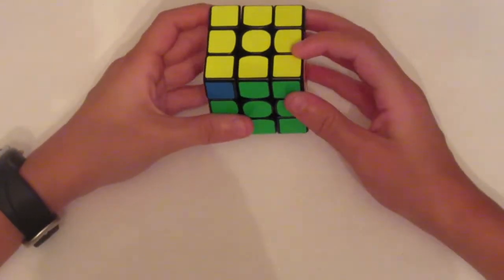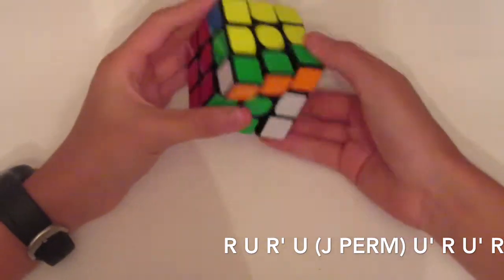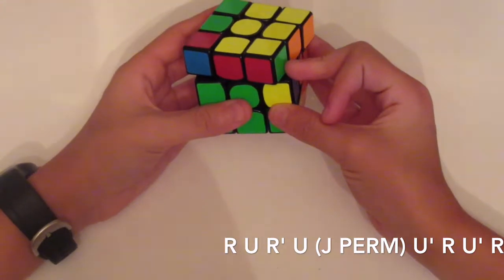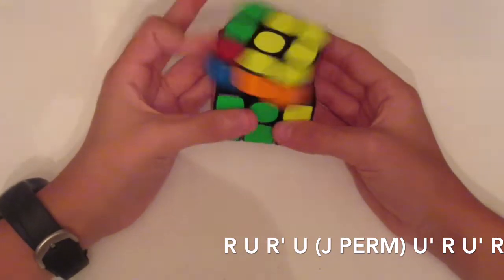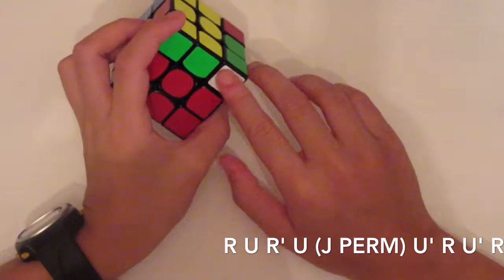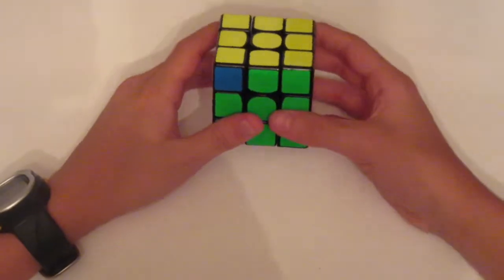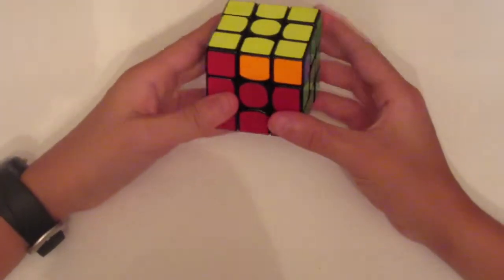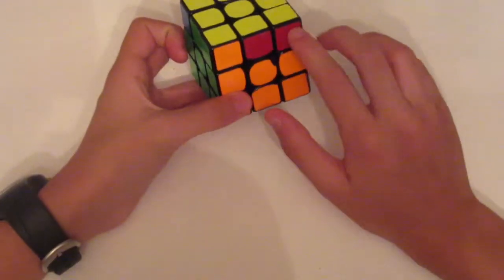How to Solve 3x3 Rubik Cube - PLL Series Part 8 - Na Perm [Read Description]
How to Solve 3x3 Rubik Cube Fridrich Method - PLL Series Part 8 - Na Perm

Hi guys, this will be the last video in my PLL series that I will be uploading on a schedule!  I will still do my best to make the rest of the series but again these videos won't be coming out as often.

I probably will also stop doing cubing videos for awhile good unless of course there's something huge I need to share with you.  School and basketball is taking up a lot of my time and I'm trying to focus on that at the moment.  But I will still be uploading all my other videos such as unboxings (especially really cool puzzles and games that I can get my hands on), basketball videos and challenges.  So feel free to keep giving me ideas of what kind of videos that you want to see and just wanted to thank you guys for sticking with me on these cubing vids.

But anyway onto this tutorial.  The Na perm is really easy as long as you know the Jb perm.

Na perm: R U R' U (J perm) U' R U' R'

I hope you find this tutorial and my PLL Series on how to solve the 3x3 Rubik cube helpful.  Let me know how you go or if you have any questions, leave them down in the comments below.

Good luck and happy solving!